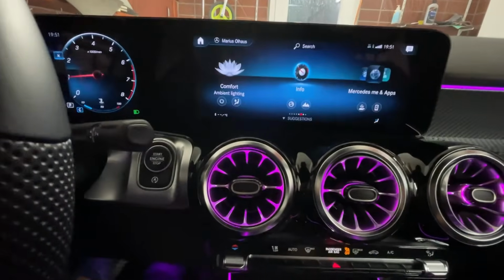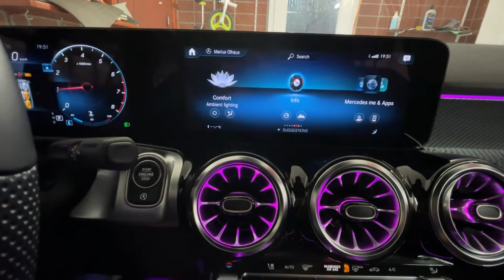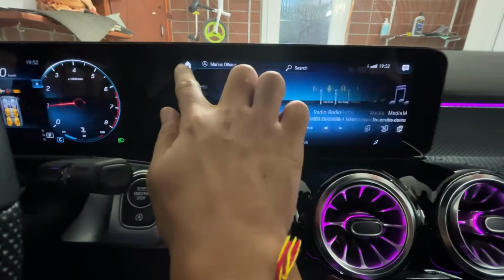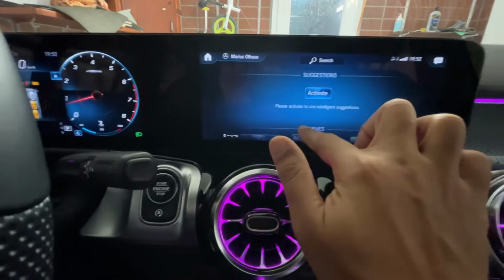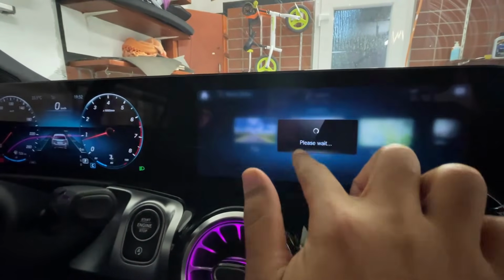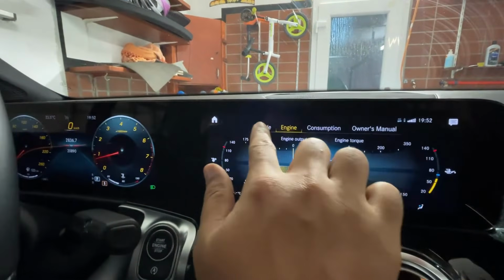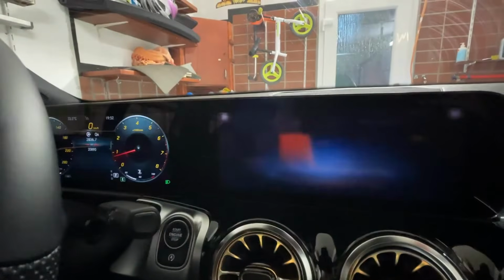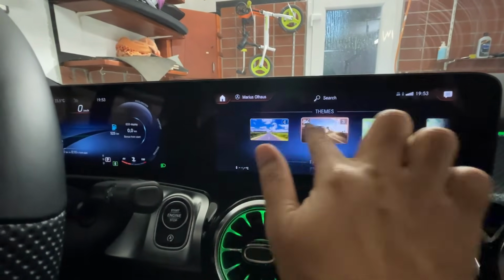How to Change Dashboard Theme on Mercedes Central Media Display in Mercedes Benz MBUX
**Title: How to Change Dashboard Theme on Mercedes Central Media Display in Mercedes-Benz MBUX: Drive in Style**

**Description: Do you own a Mercedes-Benz equipped with the MBUX infotainment system and want to personalize your driving experience by changing the dashboard theme? Our guide is here to help you navigate the options available on the Central Media Display to customize the look and feel of your vehicle's interior. Whether you prefer a sporty, classic, or modern theme, this tutorial will guide you through the steps to change the dashboard theme on your Mercedes-Benz like a pro. Discover how to drive in style with a personalized dashboard theme in just a few simple steps.**

🎨 Learn how to change the dashboard theme on Mercedes Central Media Display in MBUX, adding a touch of personalization to your driving experience.
🎨 Understand the benefits of customizing the dashboard theme and when it's ideal.
🎨 Follow our step-by-step instructions to select and apply your preferred theme.
🎨 Explore tips for finding the perfect dashboard theme to match your style.
🎨 Join us as we demonstrate the process, ensuring Mercedes-Benz MBUX owners can drive in style with ease.

**Changing Dashboard Theme on Mercedes Central Media Display in MBUX:**

1. **Access MBUX Central Media Display:**
   - Start your Mercedes-Benz and ensure it's in Park or Neutral.
   - Navigate to the Central Media Display, which is the touchscreen interface in the center of your vehicle's dashboard.

2. **Access Theme Settings:**
   - In the Central Media Display, look for an option related to changing the dashboard theme. The location may vary depending on your specific Mercedes-Benz model.

3. **Select and Apply a Theme:**
   - Browse the available dashboard themes and select the one that matches your style.
   - Follow the on-screen instructions to apply your preferred theme.

4. **Confirm and Enjoy:**
   - Once the theme is applied, enjoy your personalized dashboard.

**Important Notes:**

- Changing the dashboard theme is a way to make your driving experience more personal and enjoyable.

- MBUX offers a range of themes to suit various styles, so explore your vehicle's menu for complete customization.

**Why Change Dashboard Theme on Mercedes Central Media Display:**

- **Personalization:** Add a personal touch to your driving experience.

- **Enhanced Interior Aesthetics:** Match your vehicle's interior to your unique style.

By following our guide, you'll be able to change the dashboard theme on Mercedes Central Media Display in MBUX, ensuring your driving experience is as stylish and personalized as you desire.

Drive in style and make your Mercedes-Benz uniquely yours with confidence using our step-by-step guide!